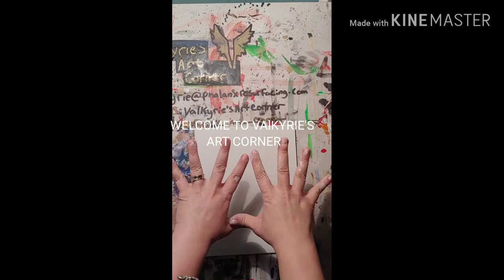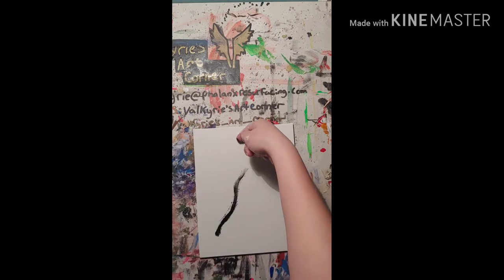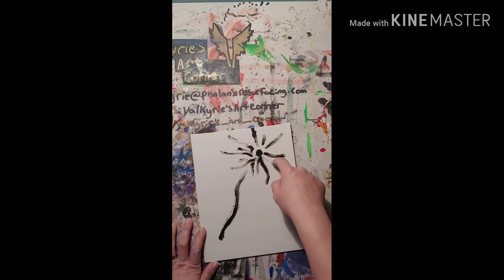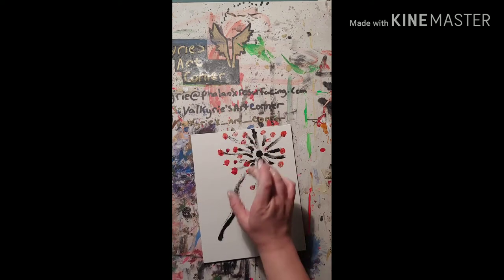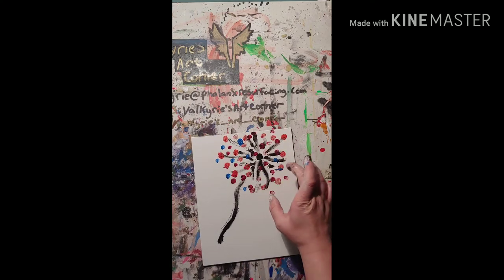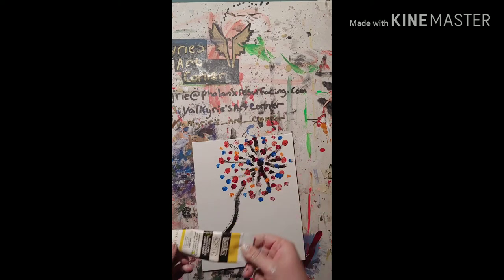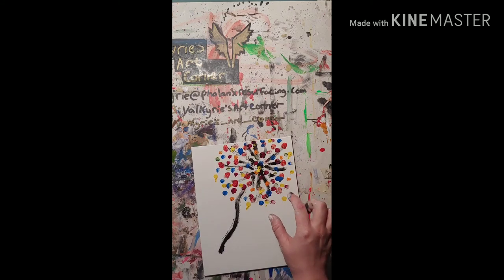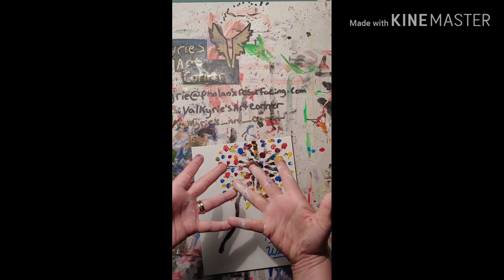How to finger paint a dandelion EASY!~ Learn Art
I decided to go back to my roots with finger painting. It helps when you don't have brushes and it's just plain fun to get messy sometimes!